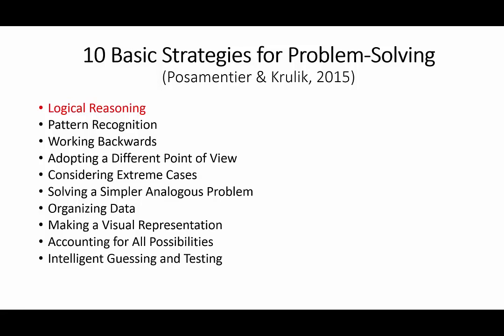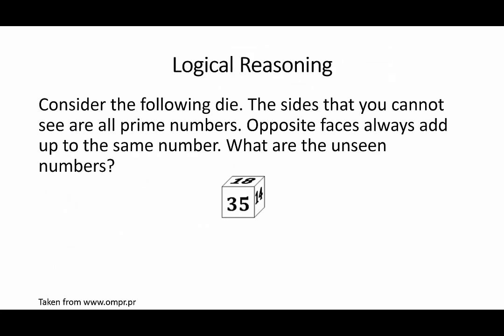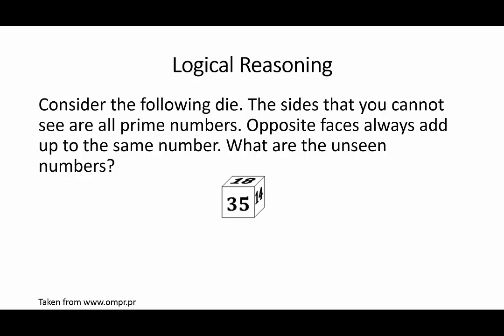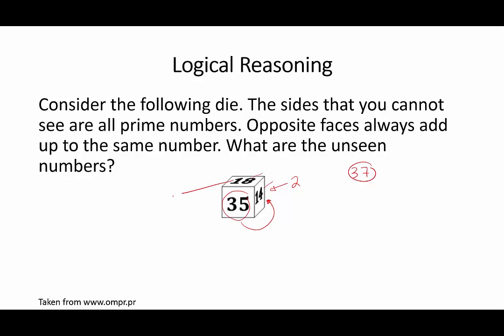Logical Reasoning: Problem Solving Strategy 1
Consider a six-sided die. From your angle, you are able to see only three faces with the numbers 14, 18, and 35 on them. The sides that you cannot see are all prime numbers. Opposite faces always add up to the same number. What are the unseen numbers?